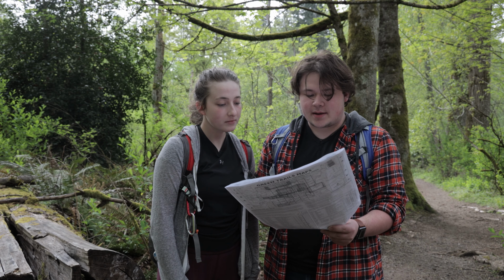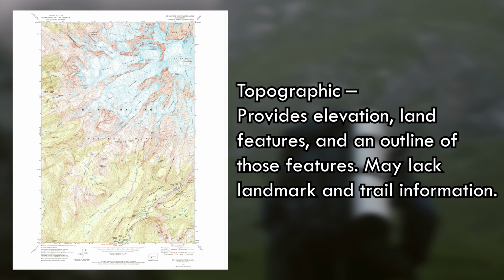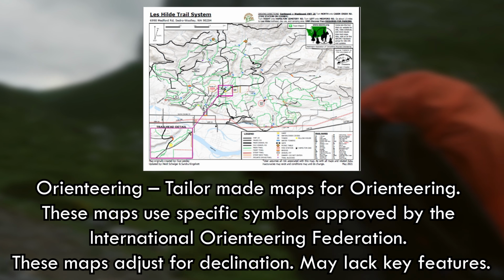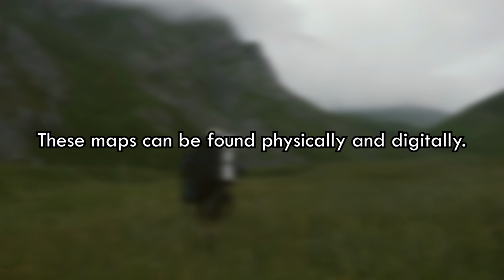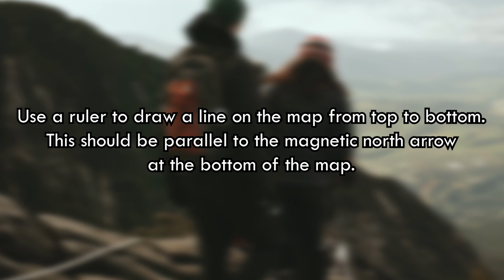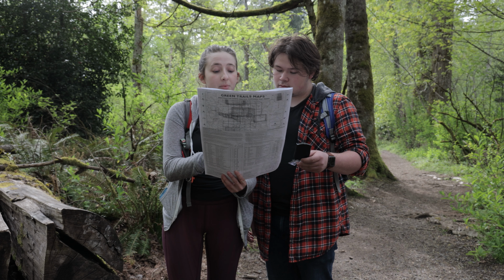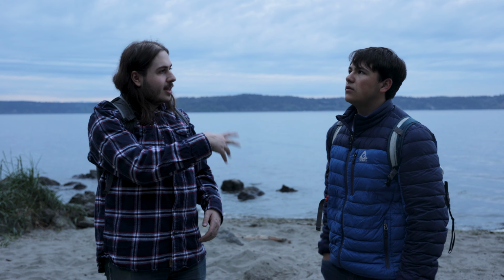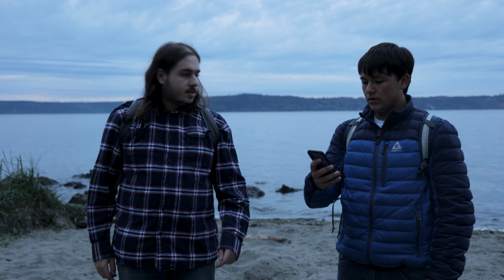Navigation | Go Take a Hike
“Go Take a Hike” is a video tutorial series designed to help promote safe and fun hiking.
In this video, our group of hikers demonstrate the proper uses of hiking navigation equipment… until the equipment fails. A helpful Scout teaches them the analogue technique perfect for the dire situation.

“Go Take a Hike” is a video tutorial series created by Liam Escame as an Eagle Scout Service Project to benefit the Fife High School Hiking Club and the greater hiking community.

Initial publication date: 5/12/22
Re-upload date (for the replacement of copyrighted music): 7/19/22